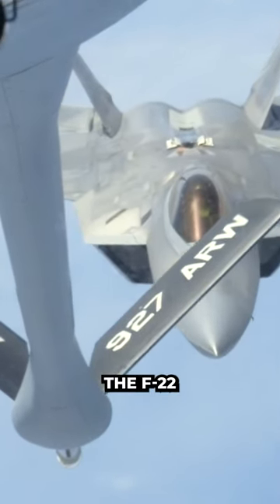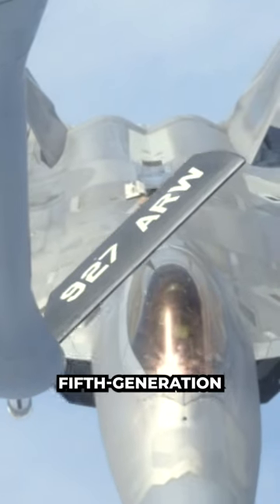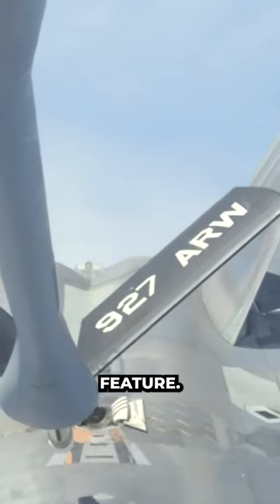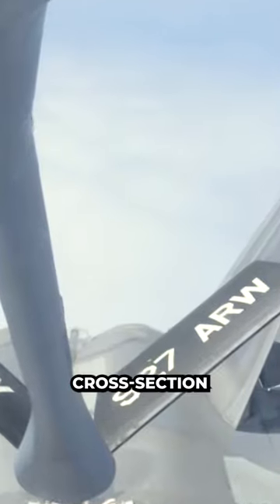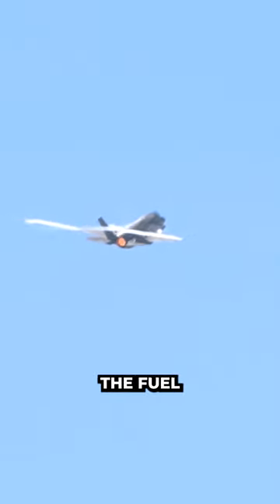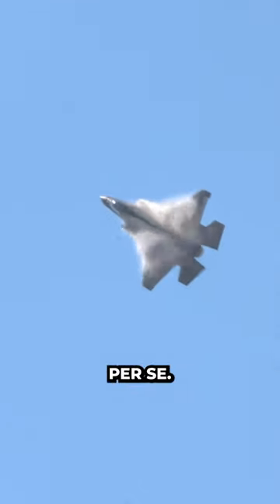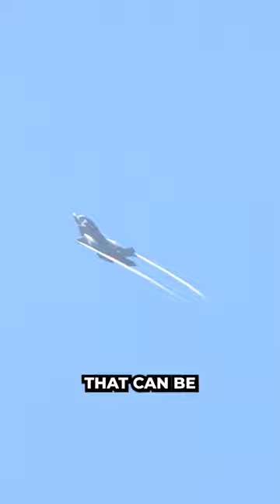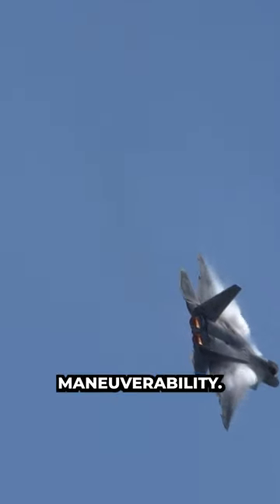Why doesn’t have the F-22 have a Stealth Fuel Tank?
The F-22 Raptor, a fifth-generation fighter jet developed by Lockheed Martin, is designed with stealth technology as a key feature. This technology is crucial for reducing the aircraft’s radar cross-section (RCS), making it less detectable by enemy radar systems. When it comes to the fuel tanks, the F-22 does not have a stealth fuel tank per se.